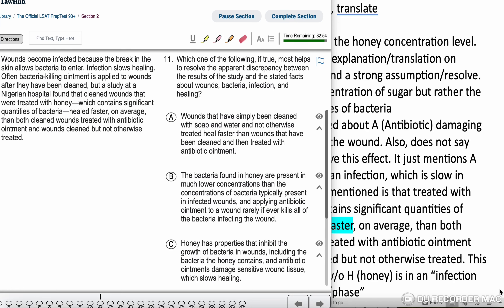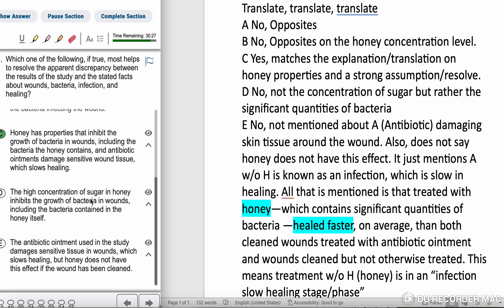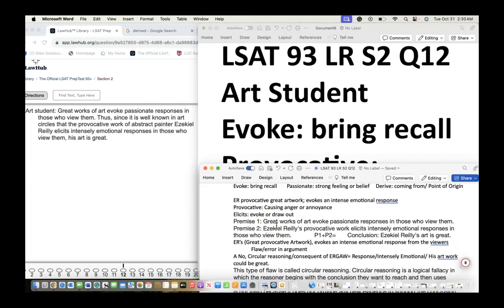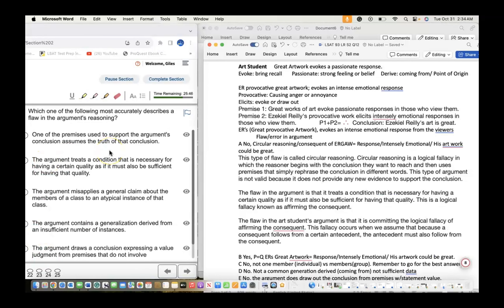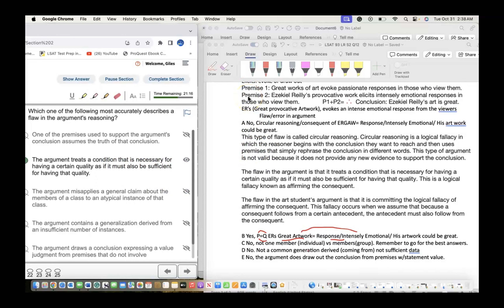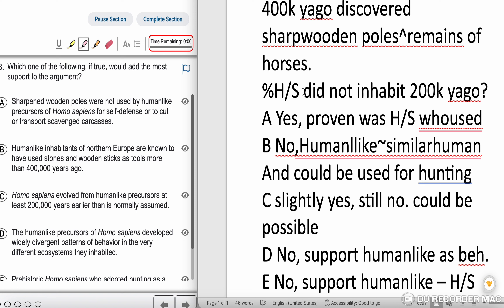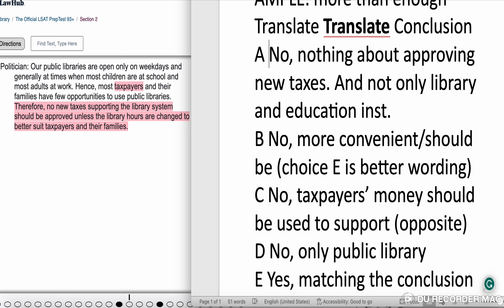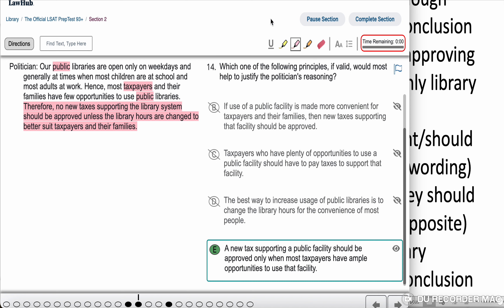LSAT LR S2 Q 11 to 20